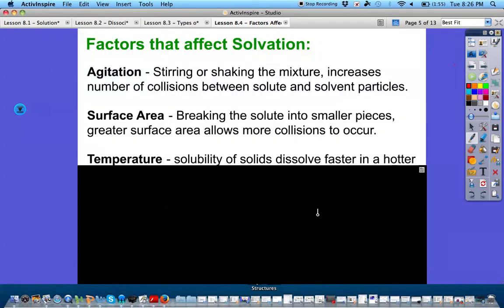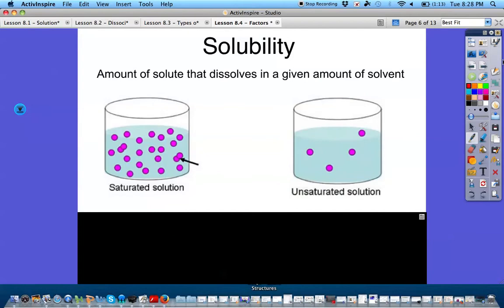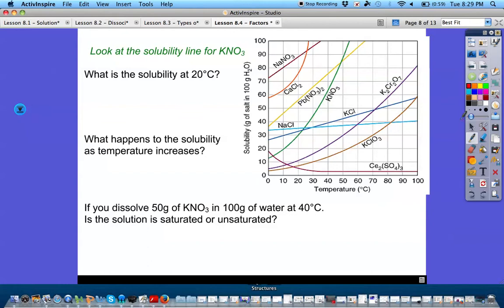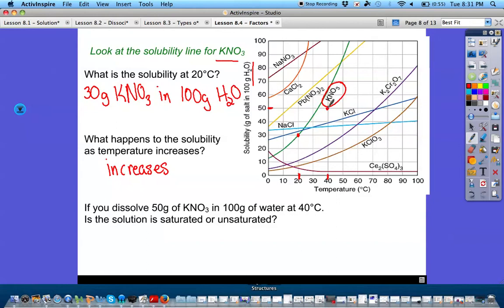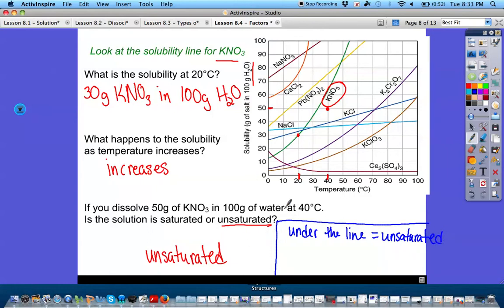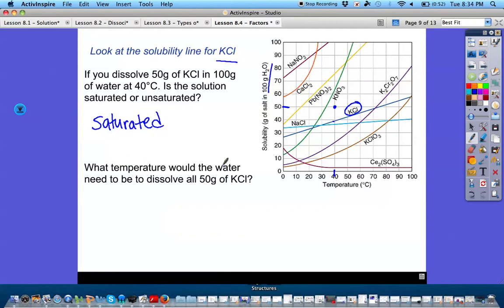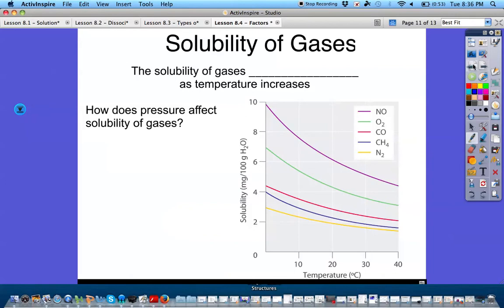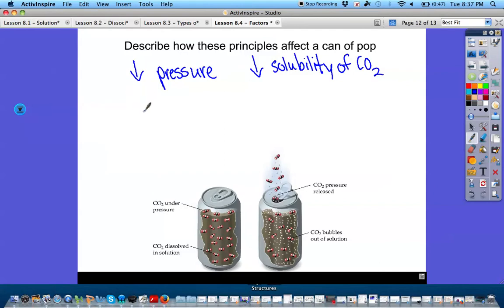Lesson 8. - Factors Affecting Solutions